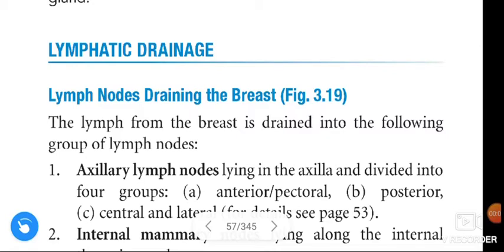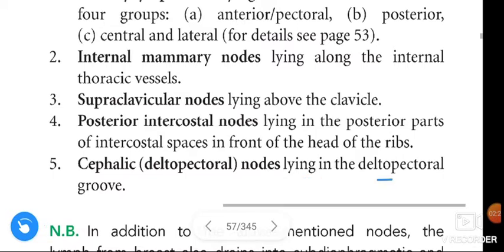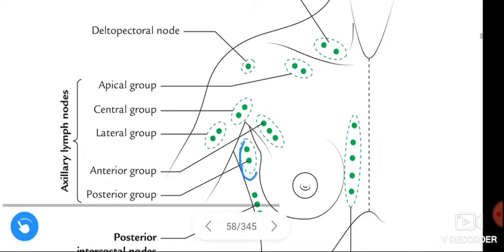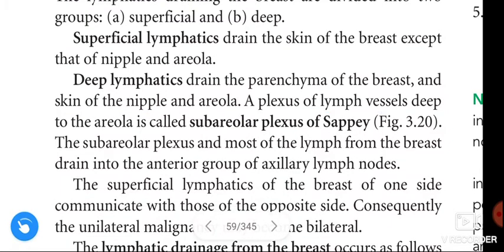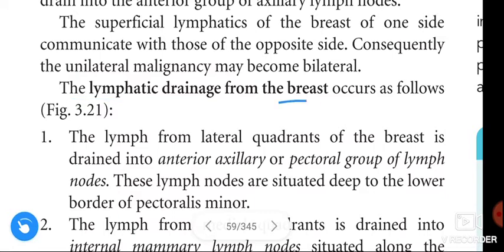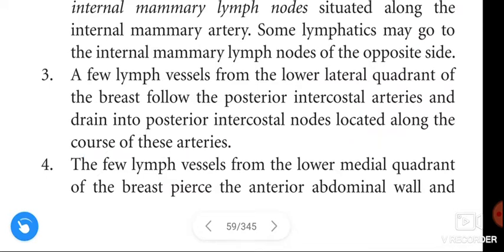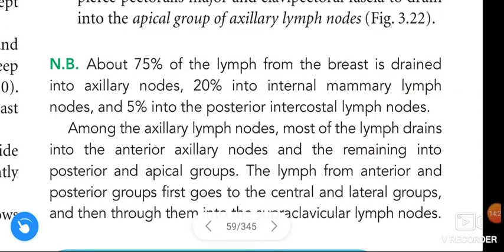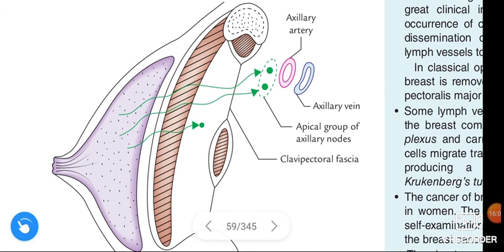Mammary gland P6 - lymphatic drainage